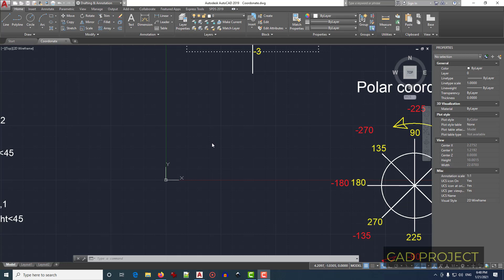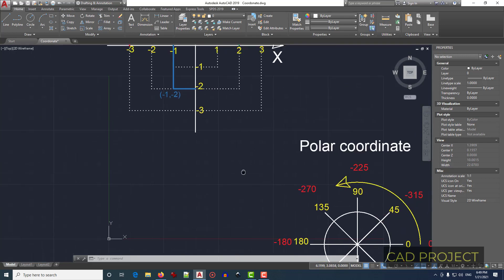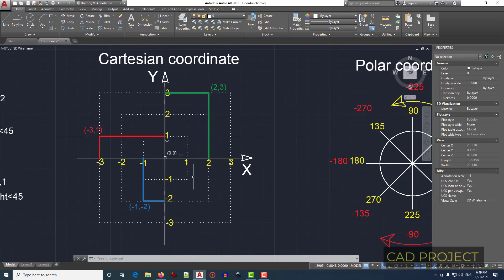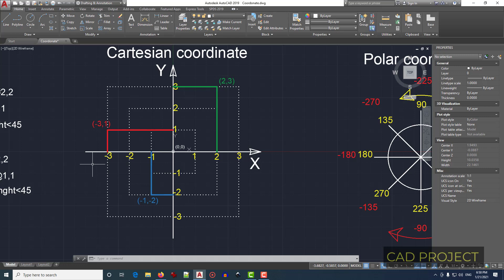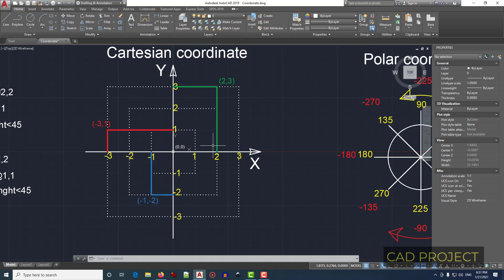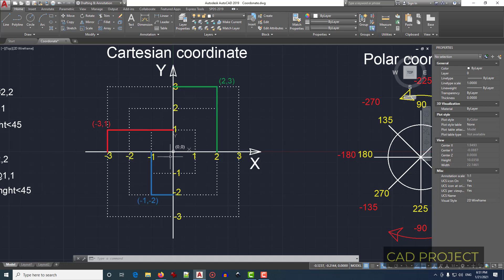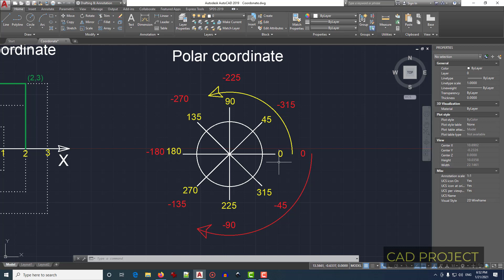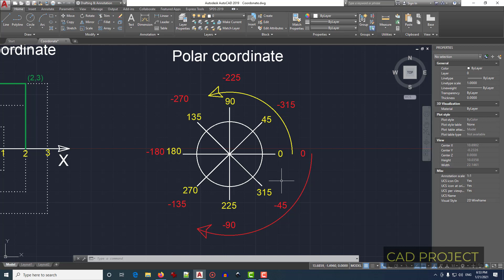Coordinate System AutoCAD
Learn AutoCAD coordinate system: cartesian, polar, absolute coordinate, relative coordinate with examples.